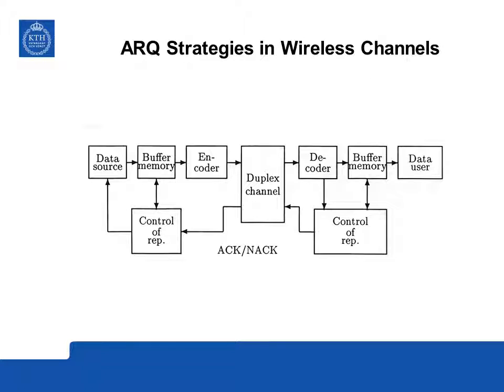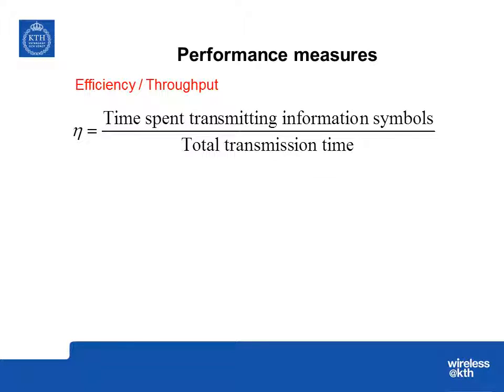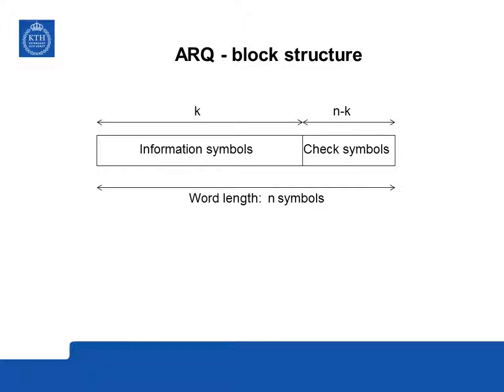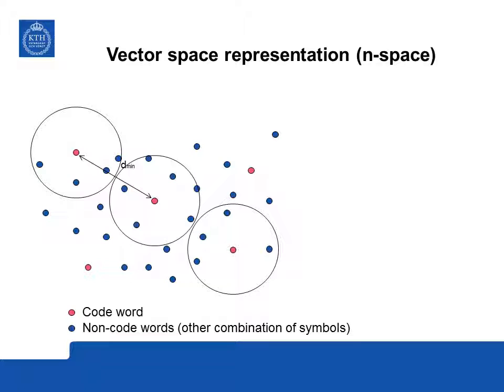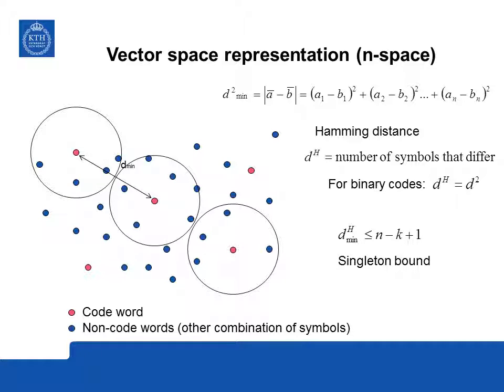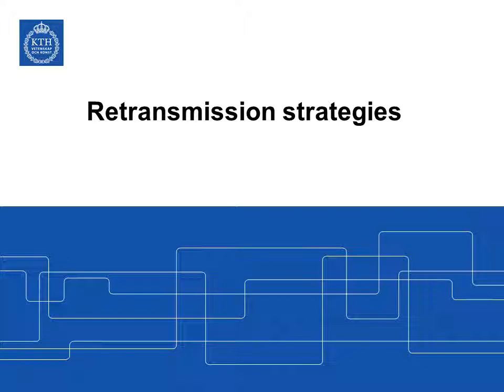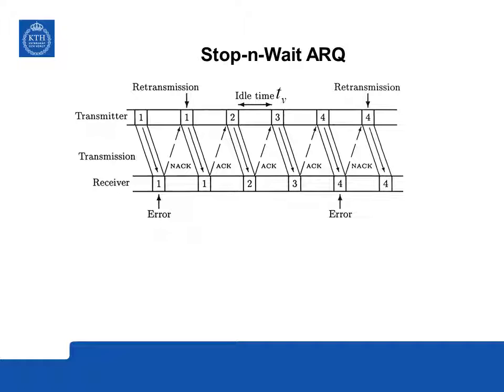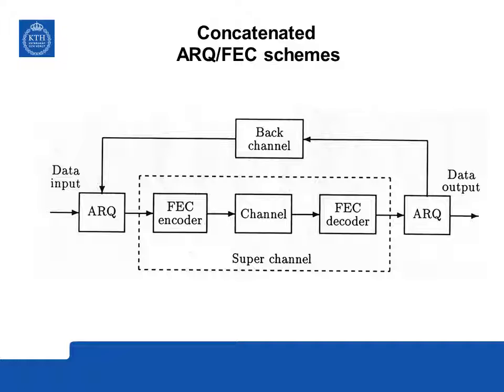FIK3505 F1 Reliable Wireless Transmission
Lecture in FIK3050 Wireless Multiple Access Protocols